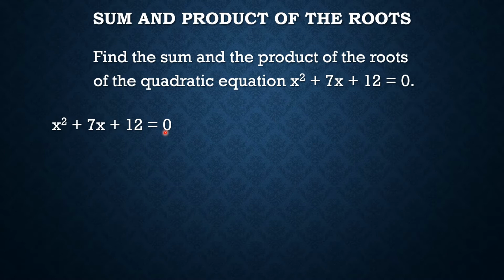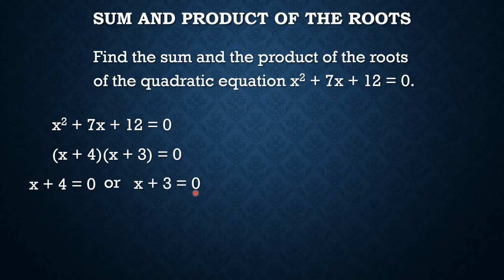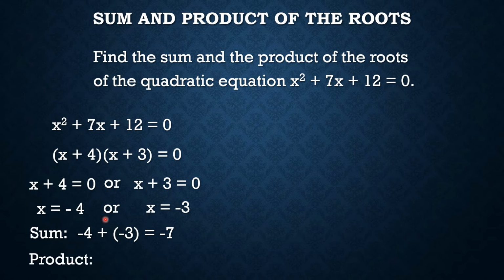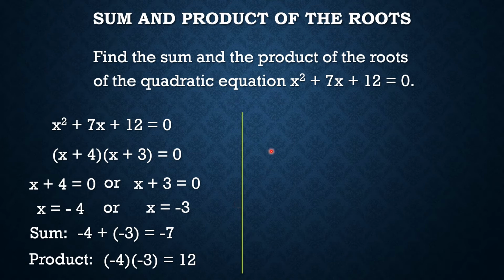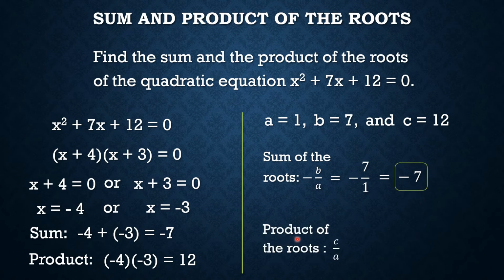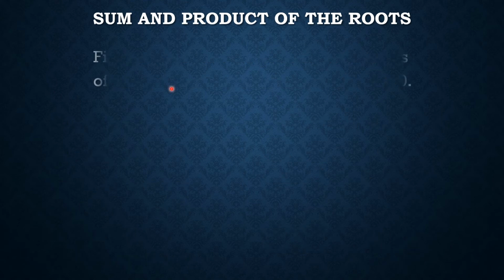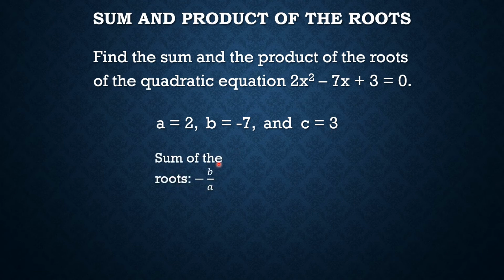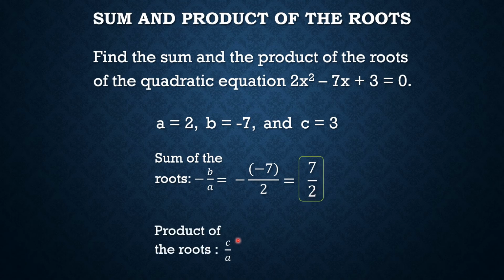Sum and Product of the Roots of a Quadratic Equation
In this video, you will learn the technique in finding the sum and the product of the roots of a quadratic equation.